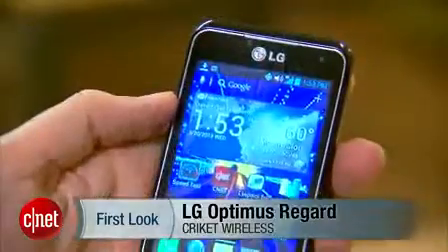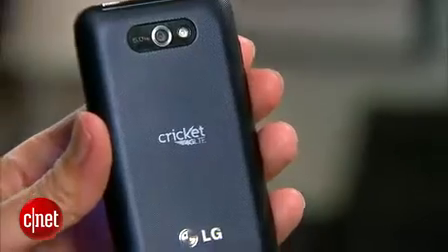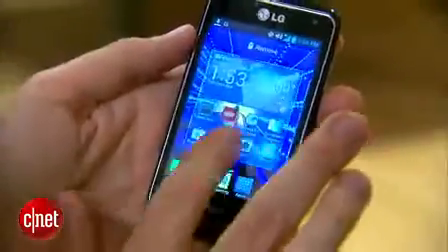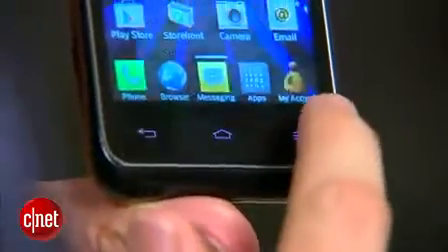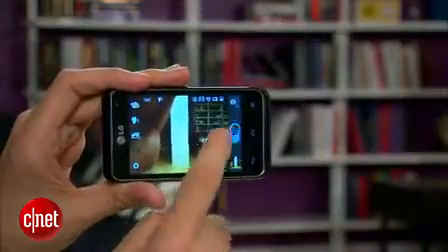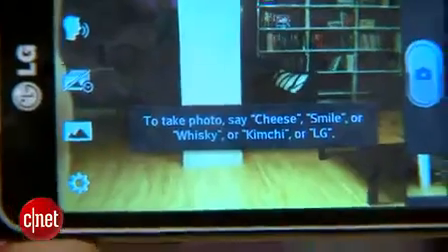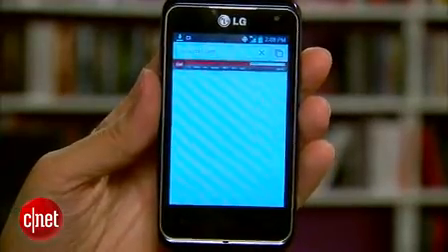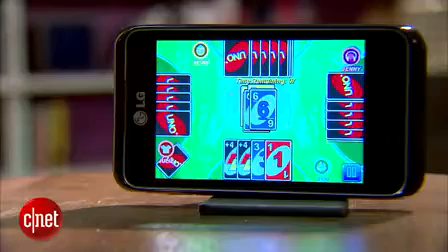LG Optimus Regard Review